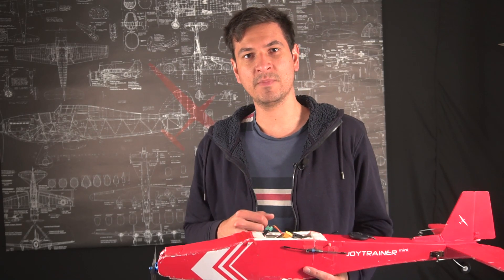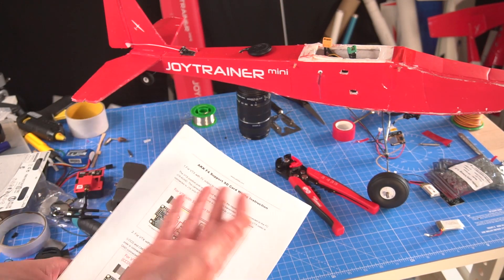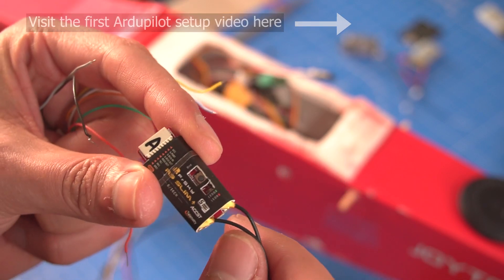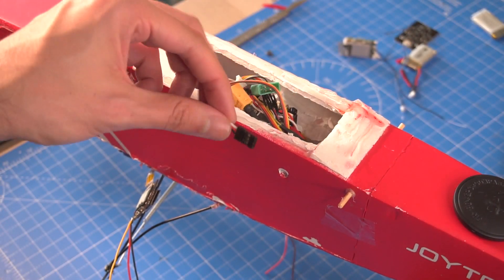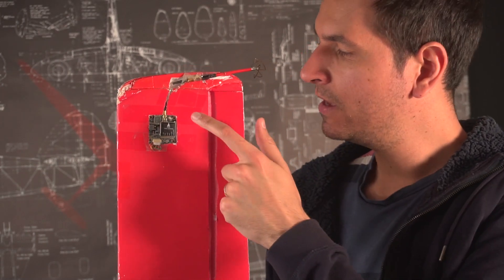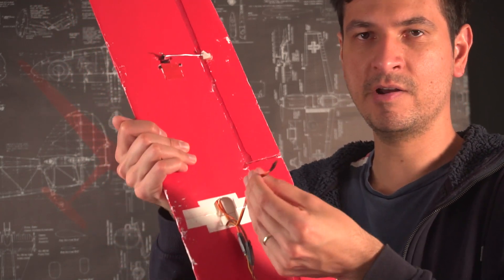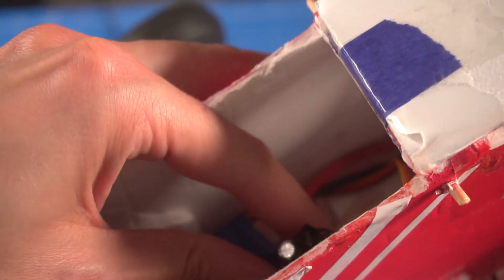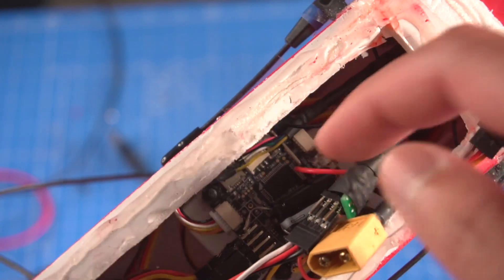Details of my Joytrainer mini setup for FPV and Ardupilot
Some details about the Joytrainer mini and how I set it up for Ardupilot with the flight controller and FPV camera.